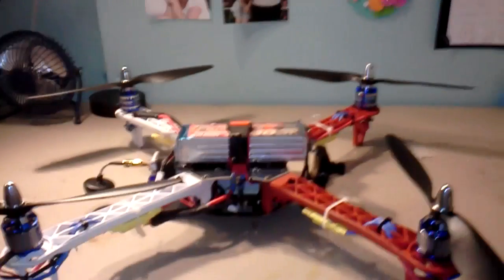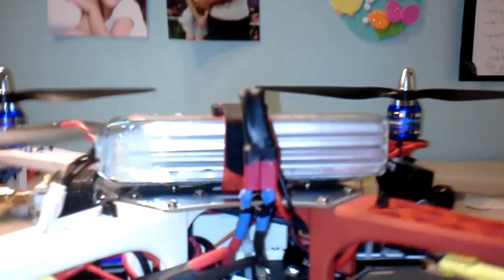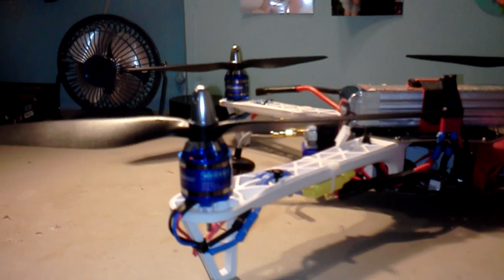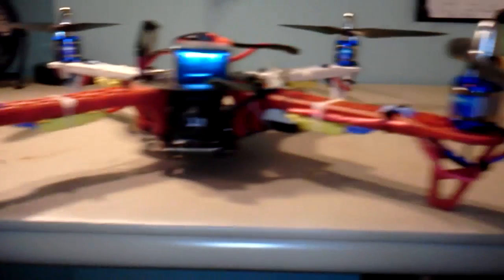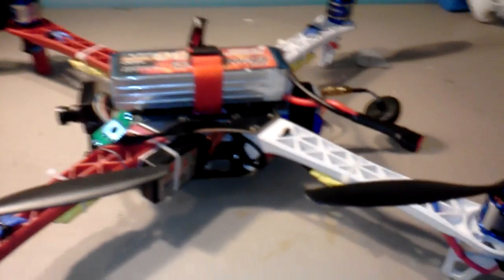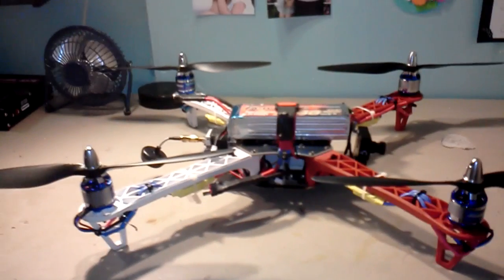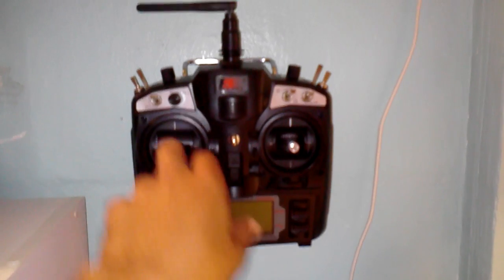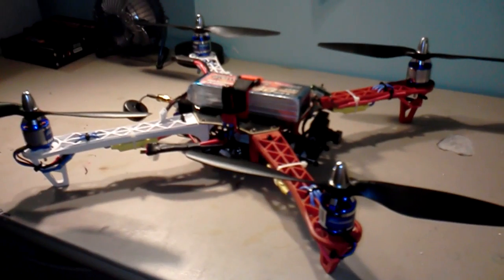Dji naza and hobbyking Q450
Dji clone hobbyking Q450 quadcopter setup, with fpv system.